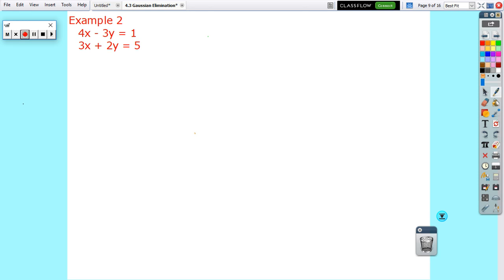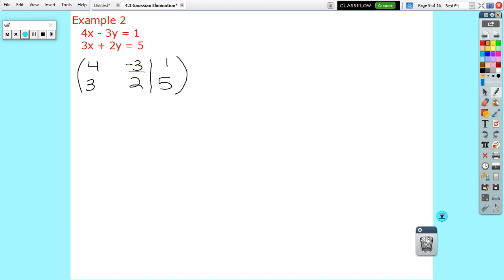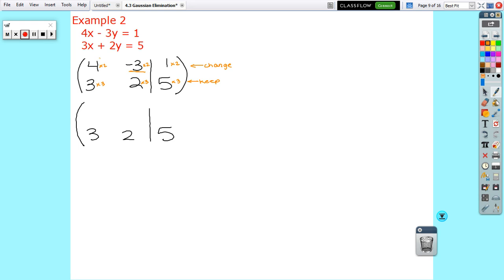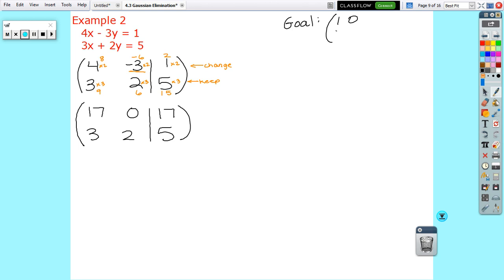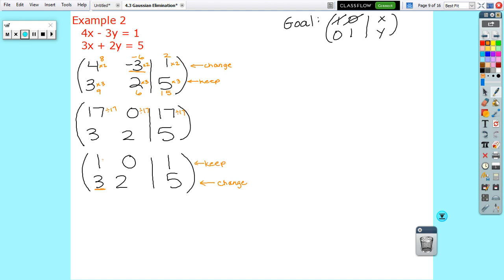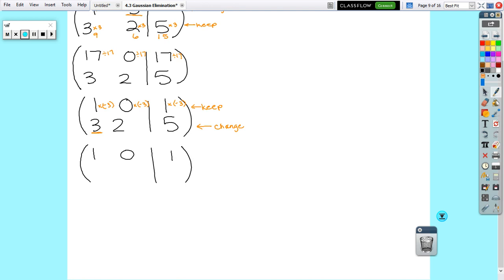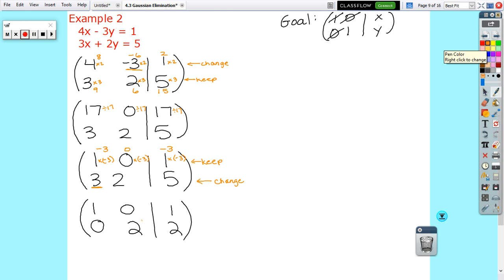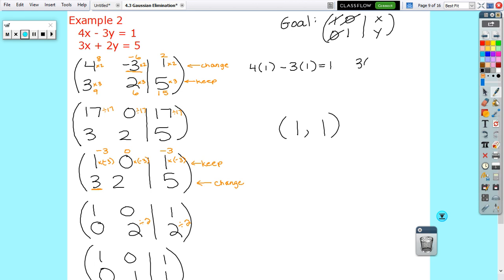Jan 24 2X3 Augmented Matrices extra example